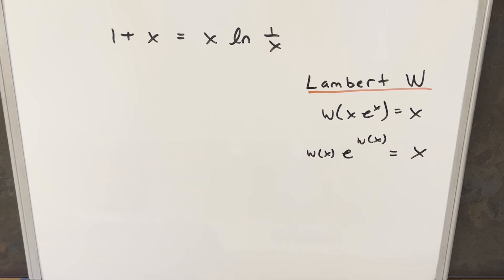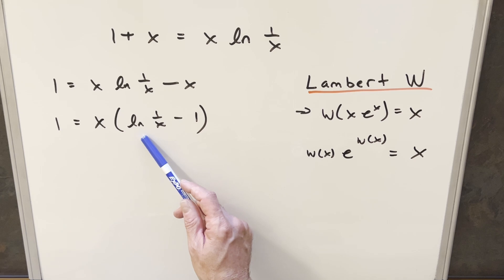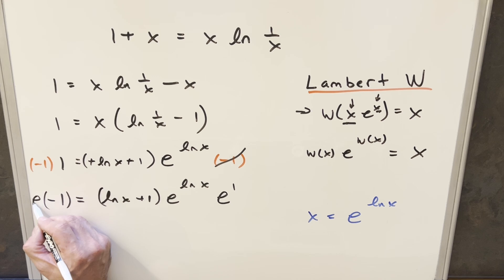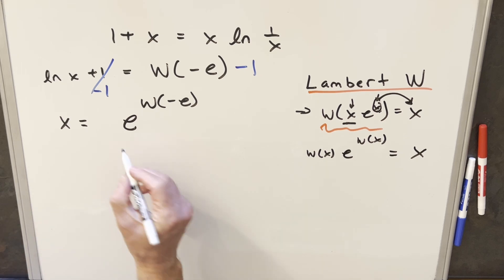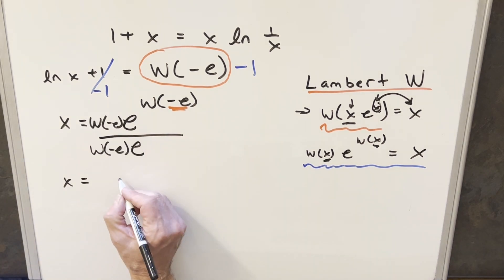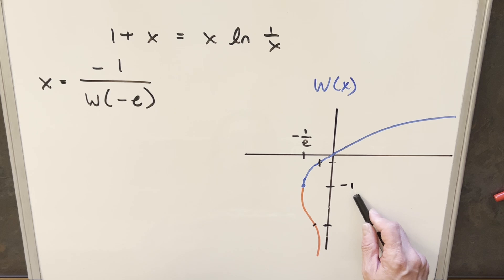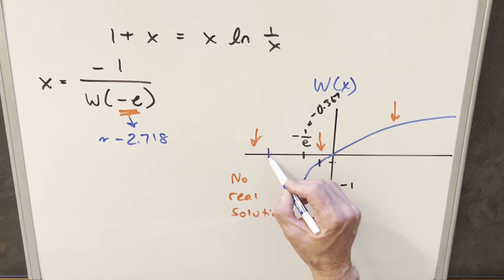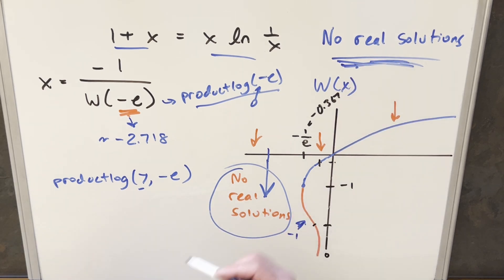The DISTURBING TRUTH about Lambert W